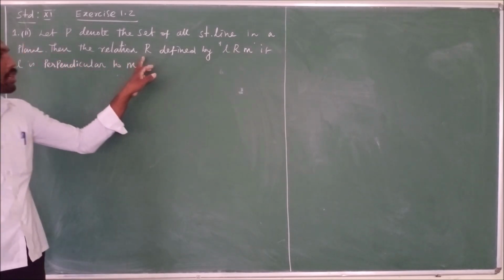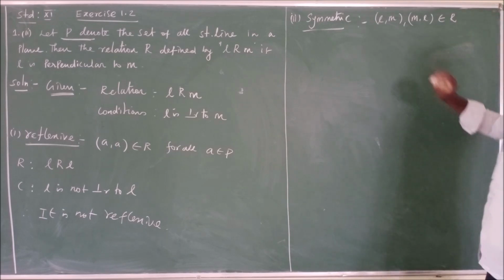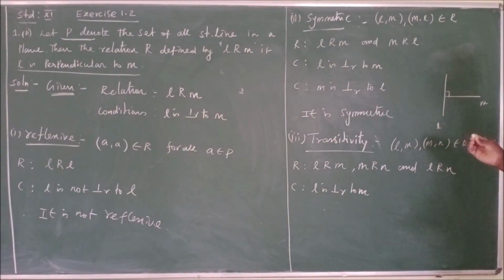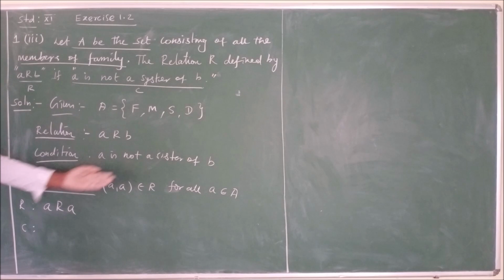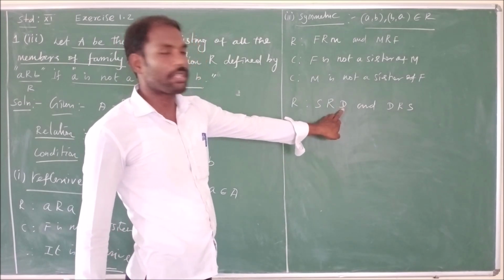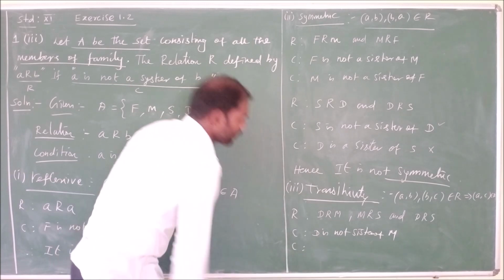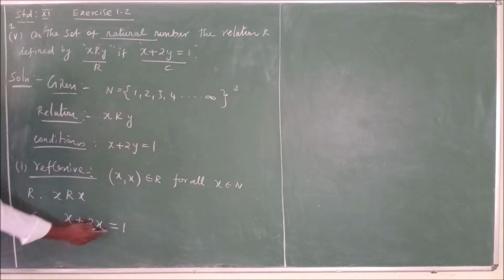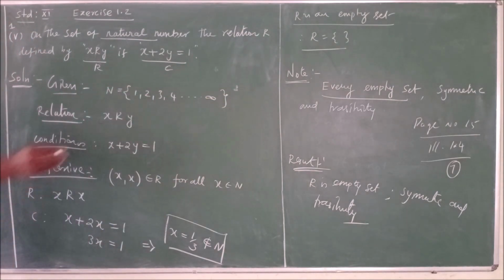CLASS 11 MATHS SETS RELATIONS AND FUNCTIONS EXERCISE 1 2 1ii,iii,v